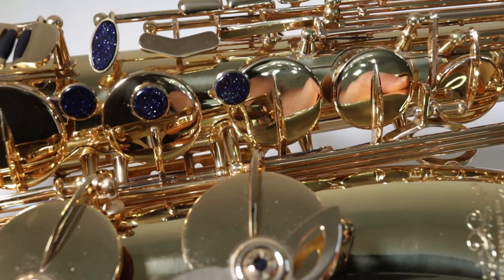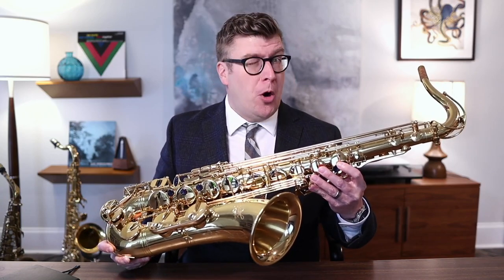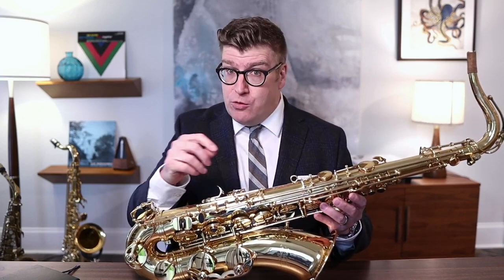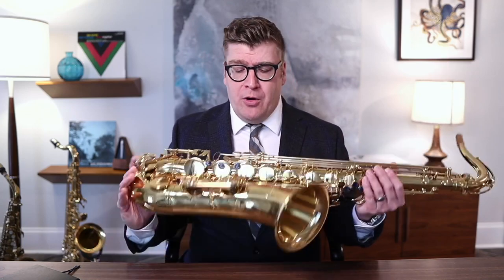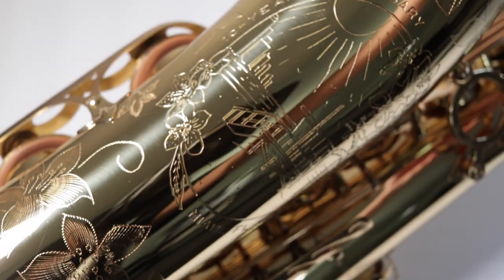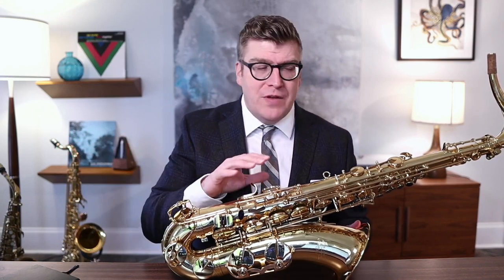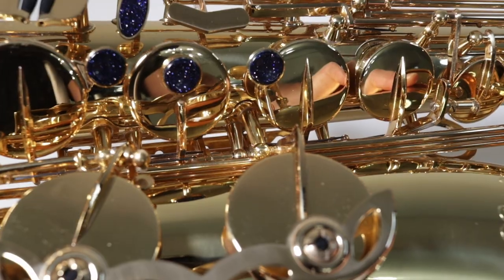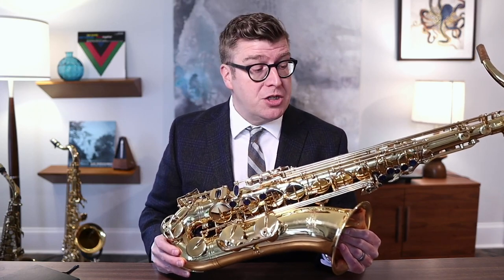Jean Paul TS 860 - pro tenor sax review!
Dr. Wally reviews the Jean Paul TS 860, a new pro tenor saxophone for just over $2,000!